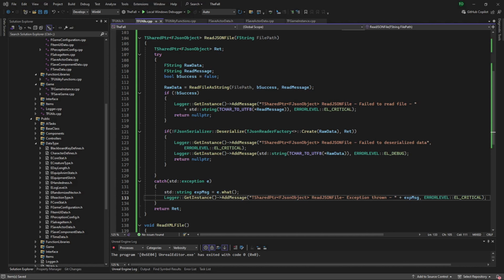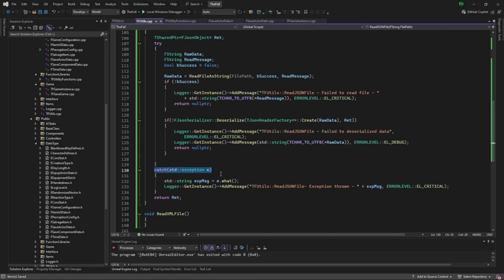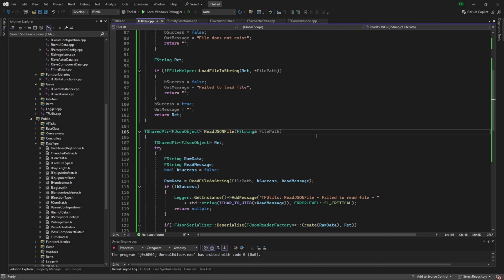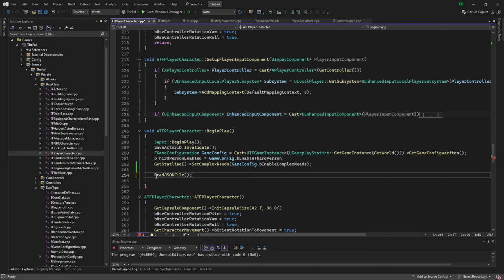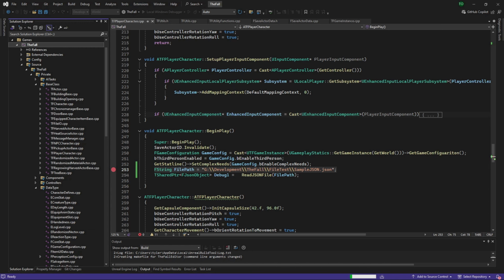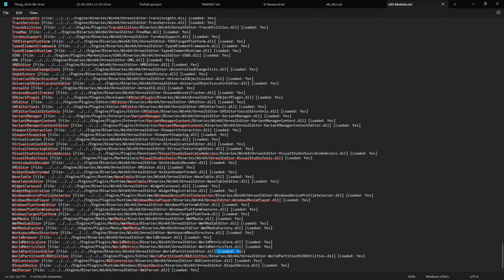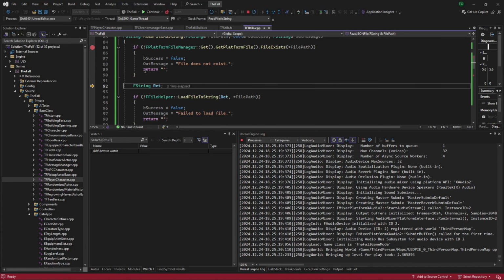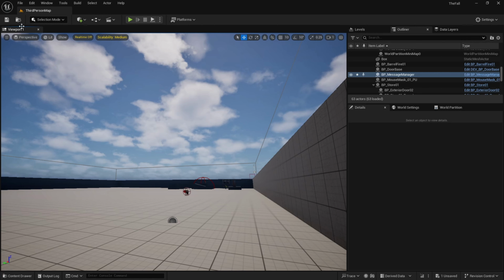UE5 C++ Survival Game EP 112 - Preparing for Mod Support - Part 3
In this Episode, we finish the JSON file parser, and test it out to make sure it works.